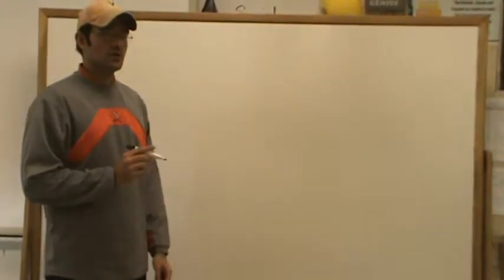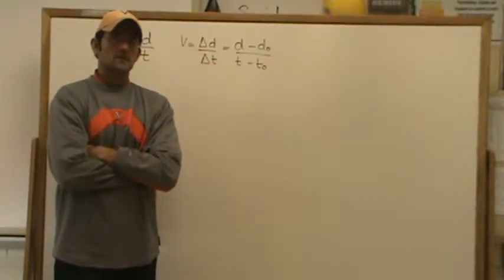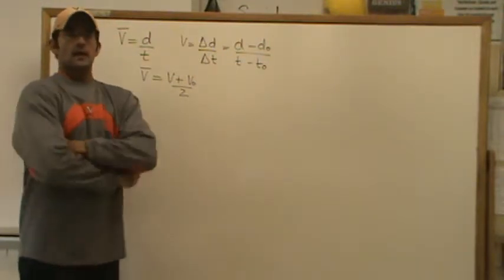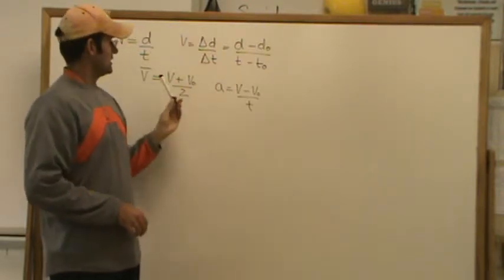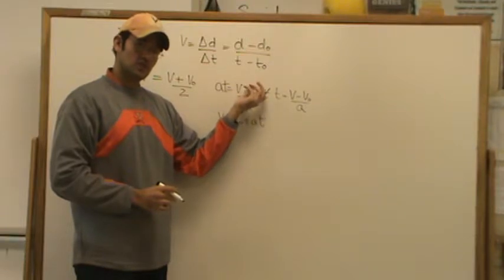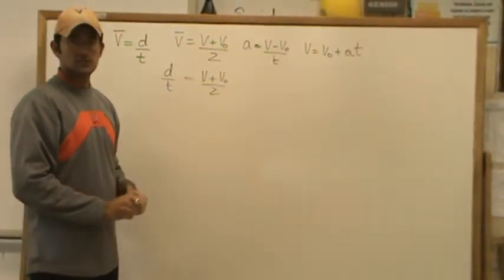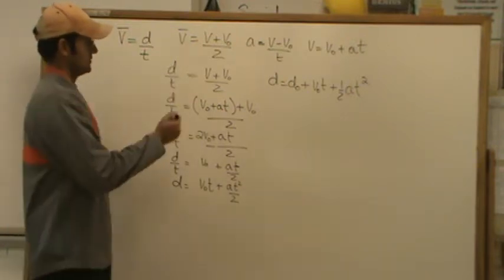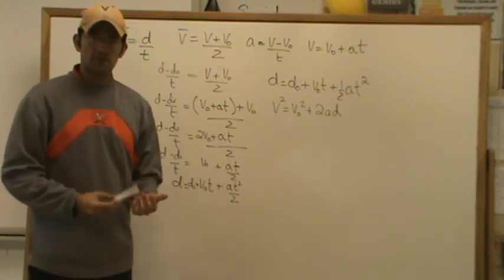Kinematics Equations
This video contains an introduction and review of the kinematics equations for high school Physics.